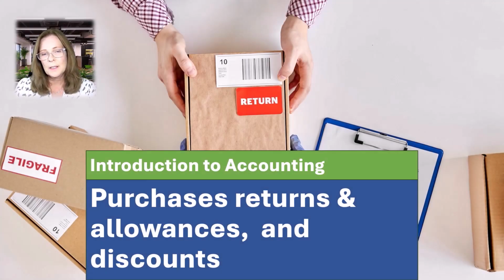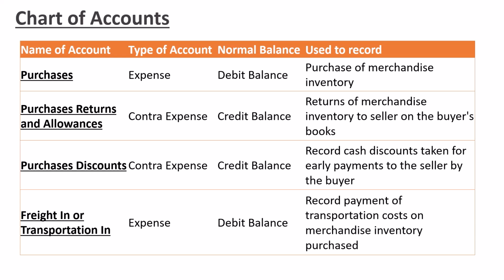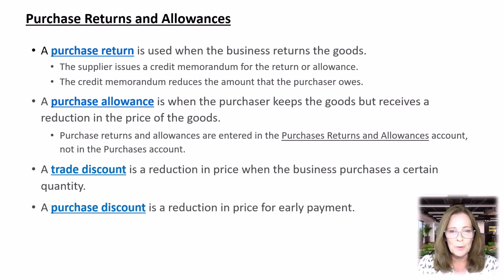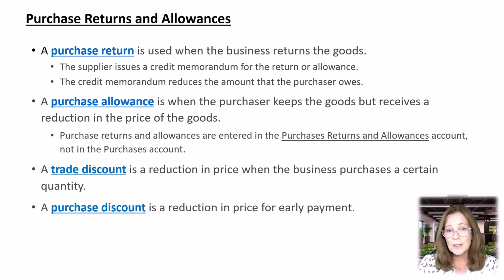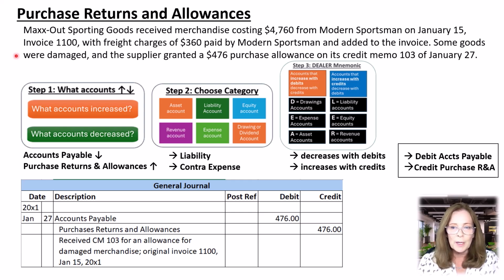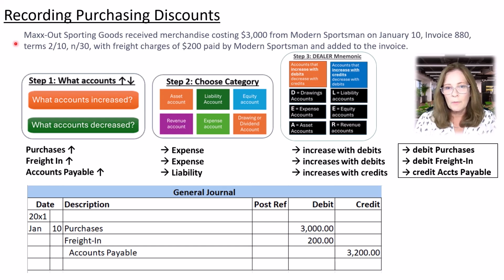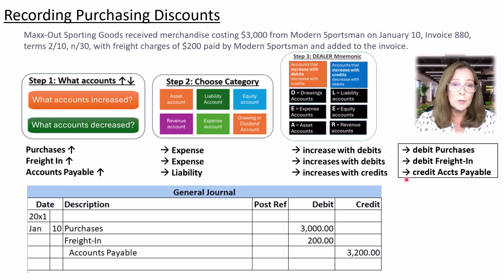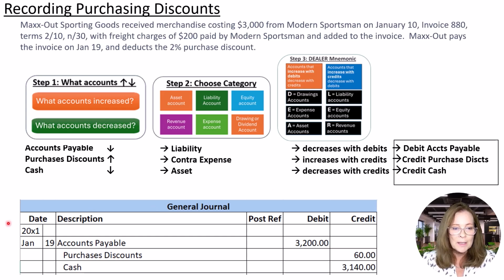Recording Purchases returns & allowances, and purchase discounts in accounting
Chapter 8, Haddock "College Accounting": Why is this topic important: Merchandise companies return merchandise from time to time, are granted purchasing or payment discounts for paying early and allowed trade discounts if they purchase large item quantities. Understanding how merchandise companies handle returns, allowances, and discounts is an important skill for accountants and crucial for accurate financial reporting and effective management of business operations. These transactions impact the company's financial statements and profitability, making them essential components of accounting for merchandising businesses.

Why is this video important: This lecture video provides a detailed explanation of how accountants record purchases, returns, allowances, and discounts in merchandising businesses. By covering various scenarios and providing examples, you can gain a clear understanding of the accounting treatment for these transactions and their impact on the company's financial statements.